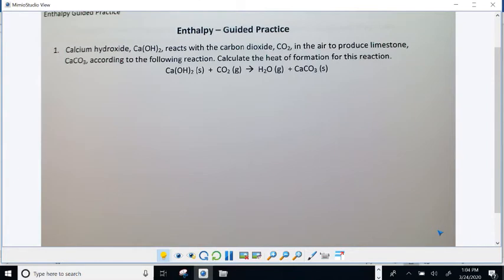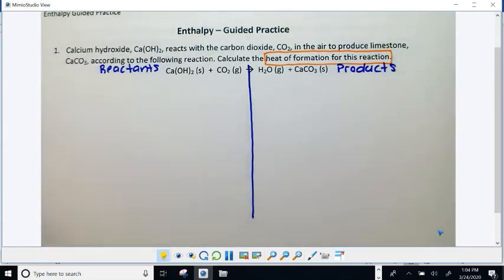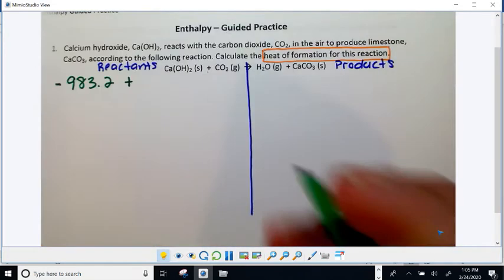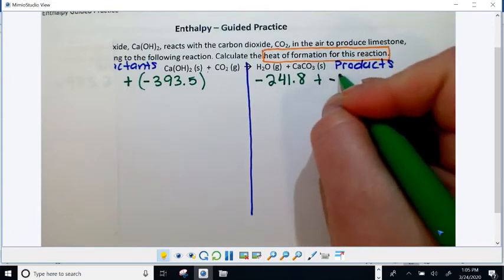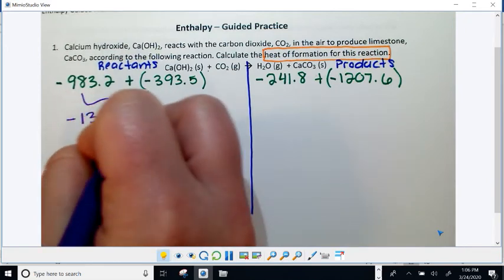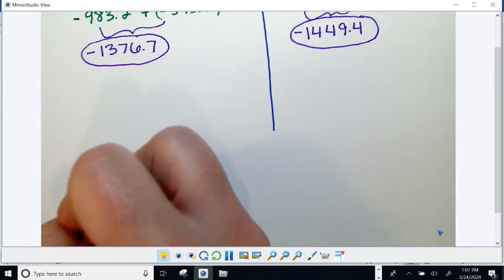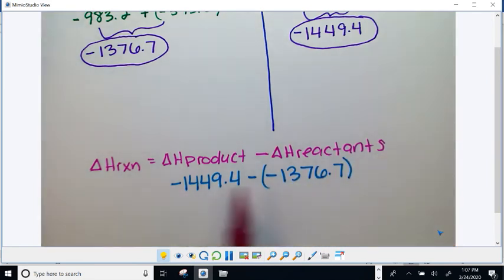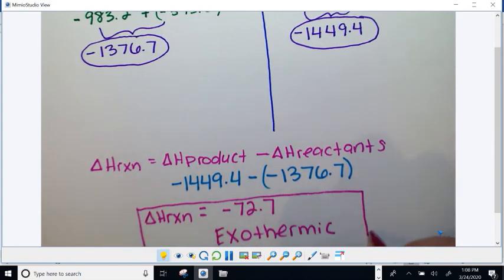Enthalpy GP Q1